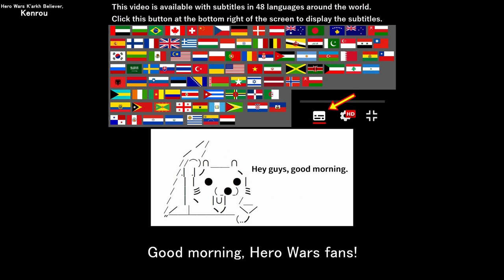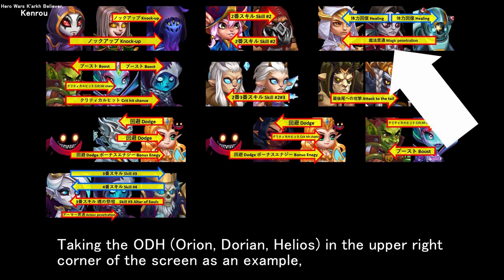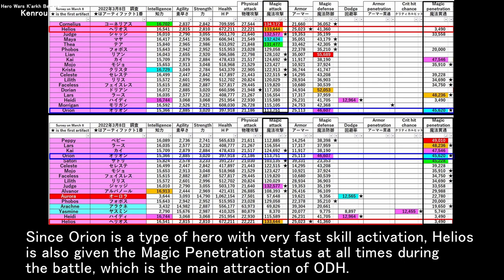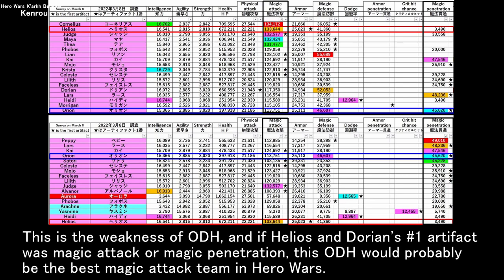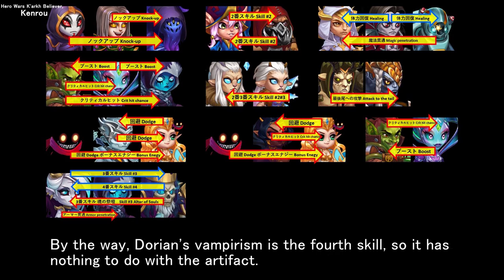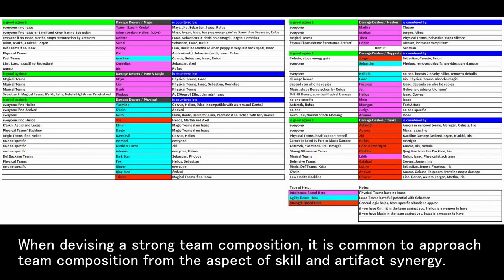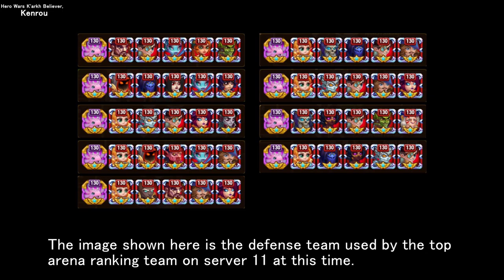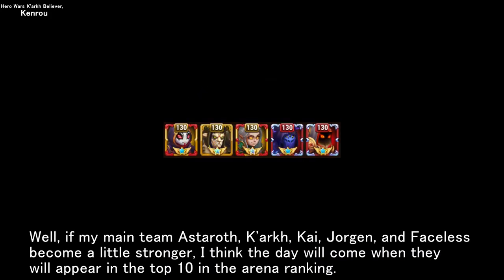Examples of synergy-producing team compositions | Hero Wars